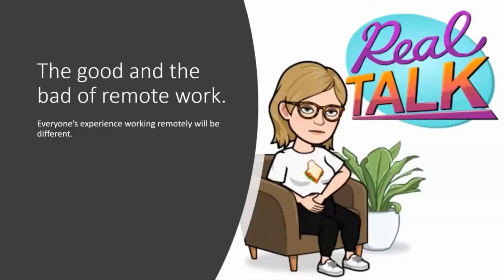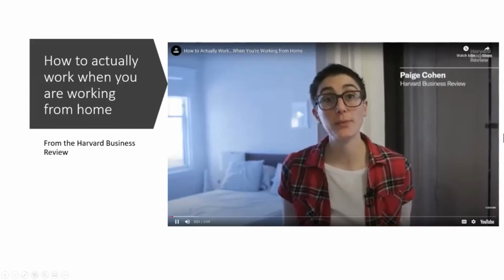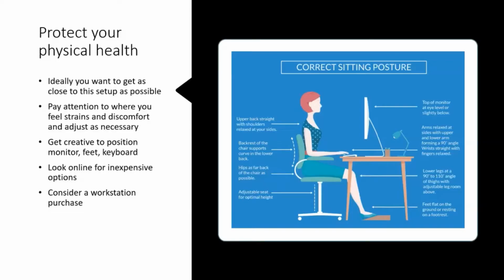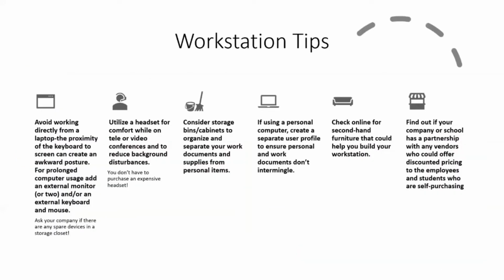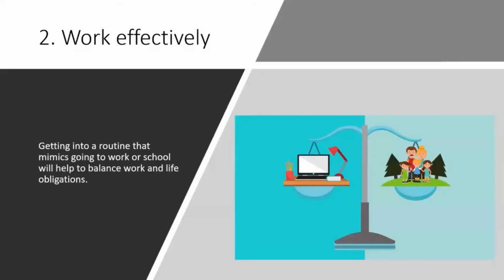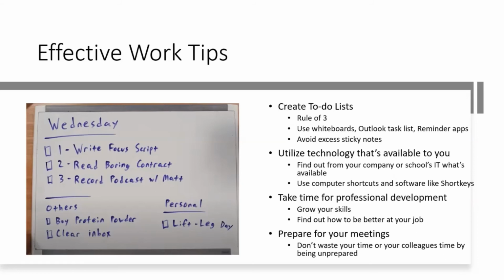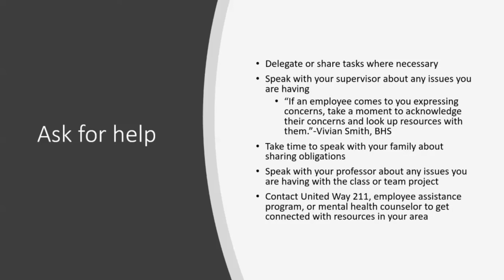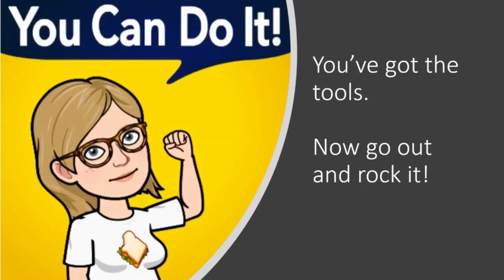Setting Up a Home School or Work Environment Session 3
Ashley McLeroy discusses tips and techniques for setting up a home school or work environment.